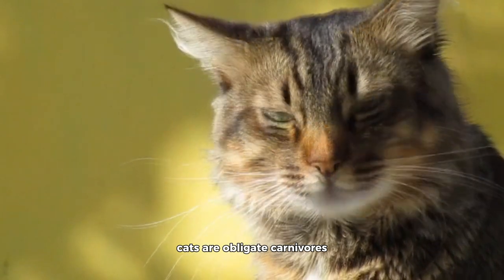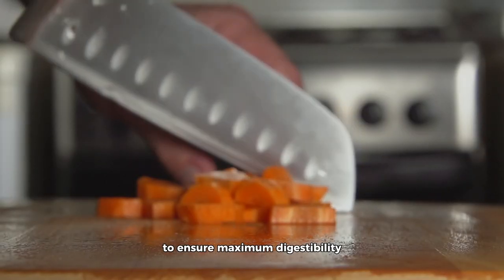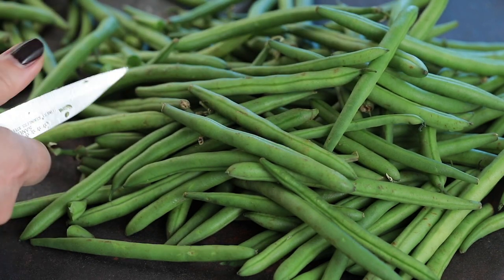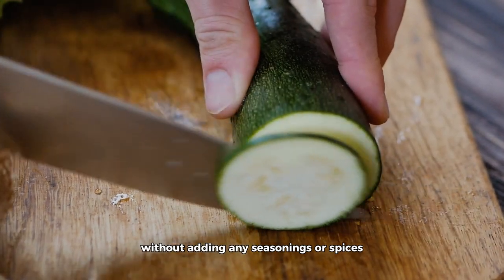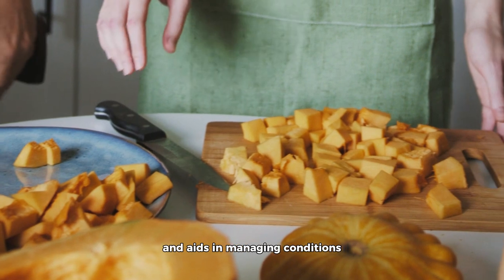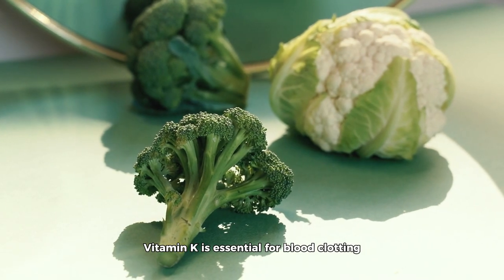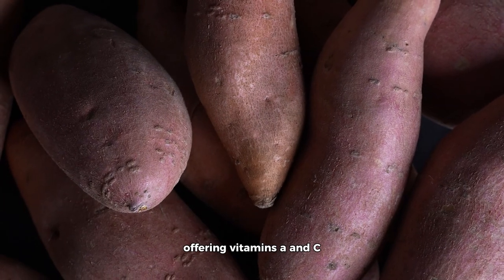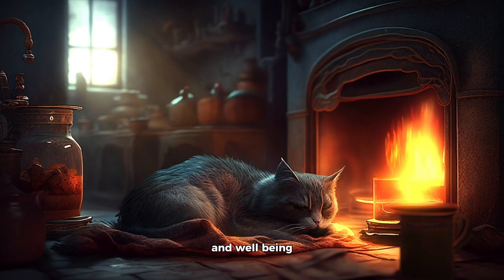Vegetables in a Cat's Diet: Considerations and Benefits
Cats are obligate carnivores, which means their natural diet primarily consists of meat. However, there are instances when vegetables can be safely incorporated into a cat's diet. While vegetables are not a substitute for the high-protein, meat-based diet that cats require, some vegetables can offer nutritional benefits and can be given as occasional treats or supplements.